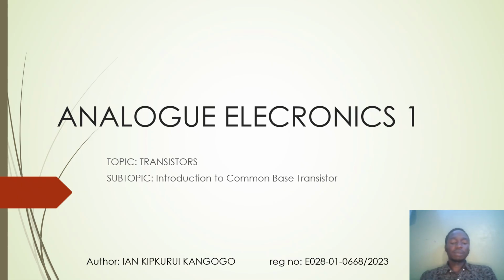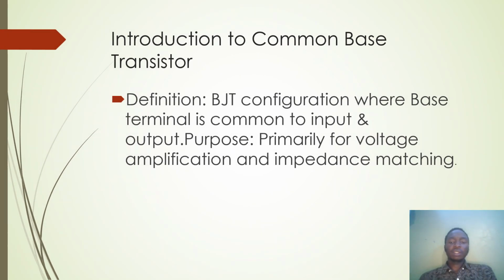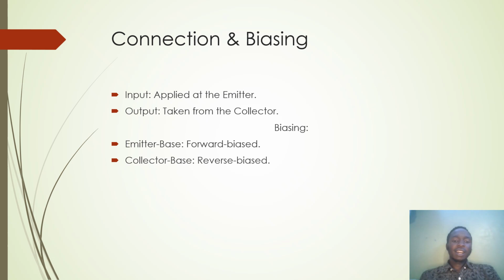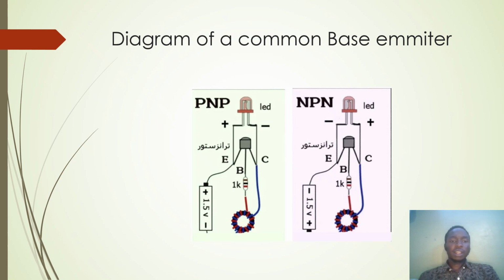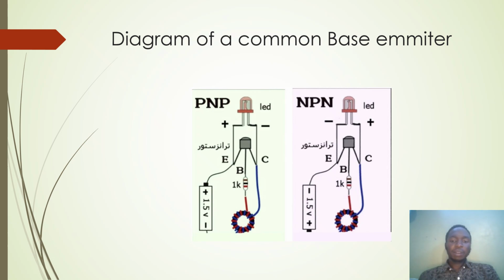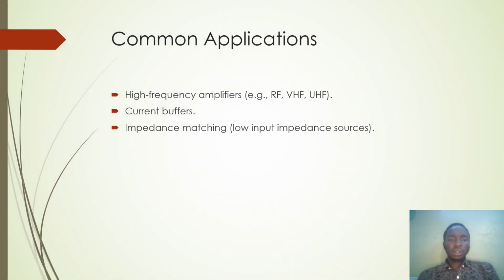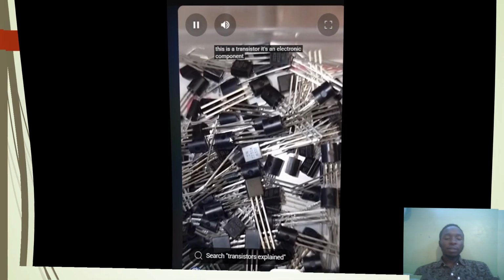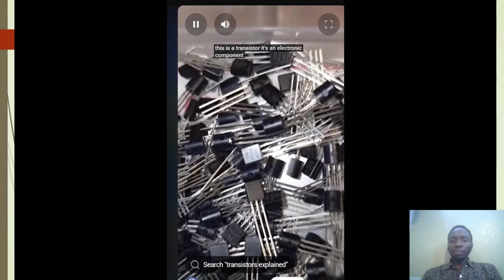ian ppt vid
ANALOGUE ELECTRONICS